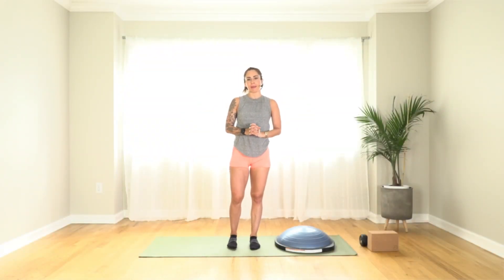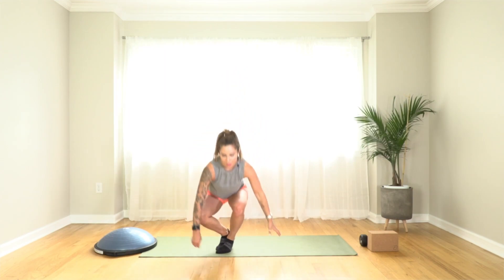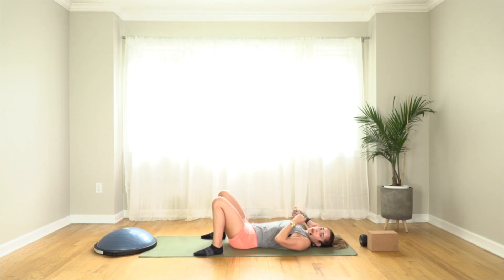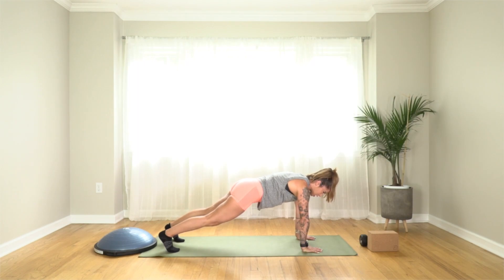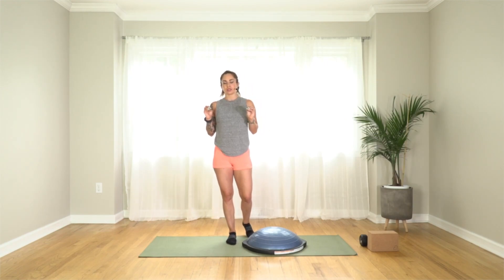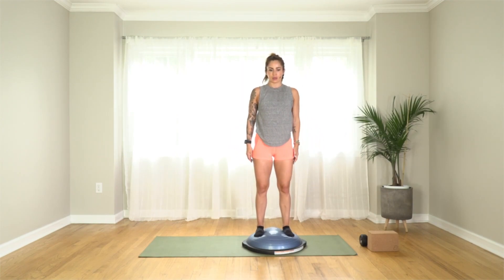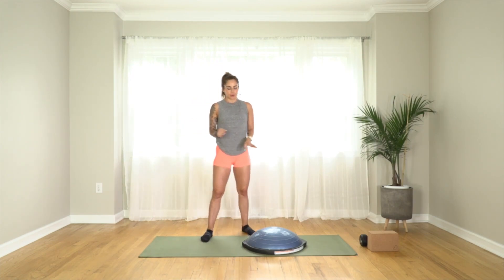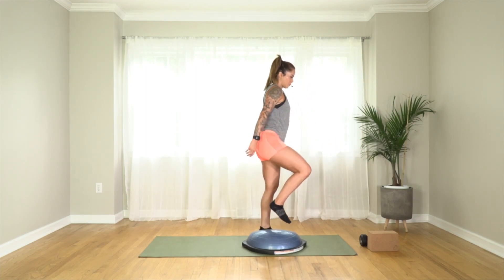BOSU® Core Balance Class with Candace Moore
All you need is 15 minutes to get in a great core and balance workout!

Don't have a BOSU®?